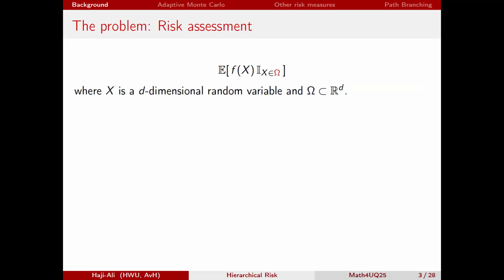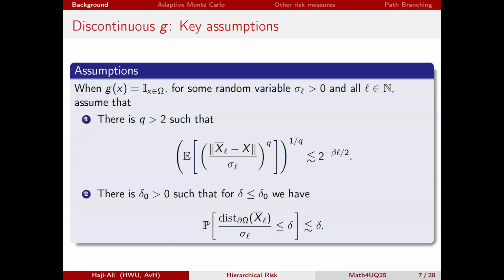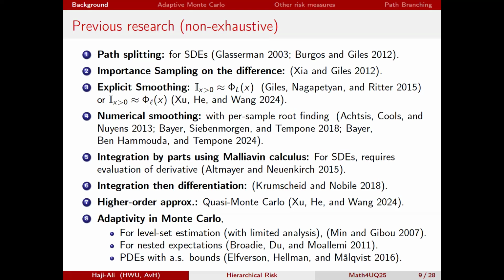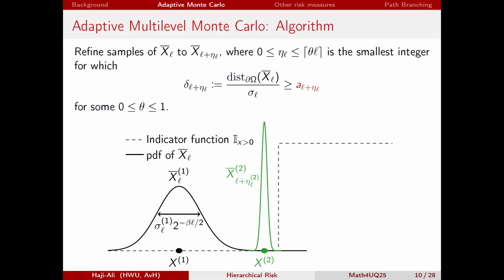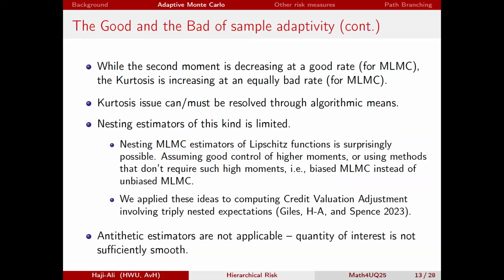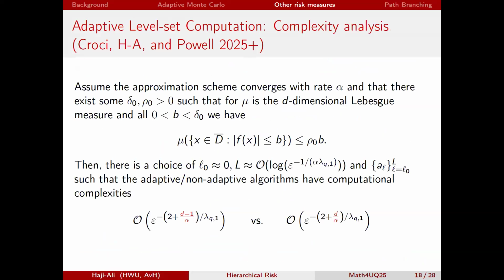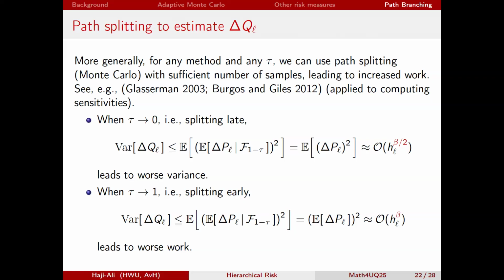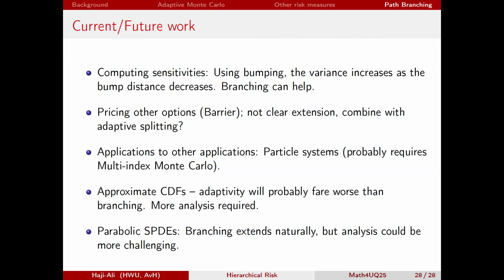Math4UQ Workshop: Abdul-Lateef Haji-Ali (Heriot-Watt University and Alexander von Humboldt Found.)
Title:
Hierarchical Methods for Risk Assessment